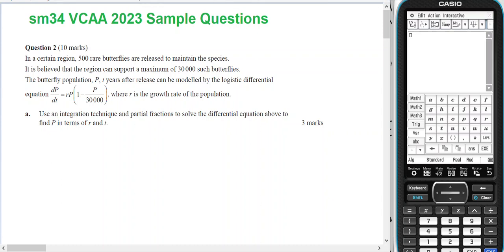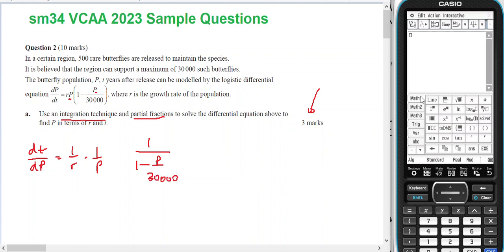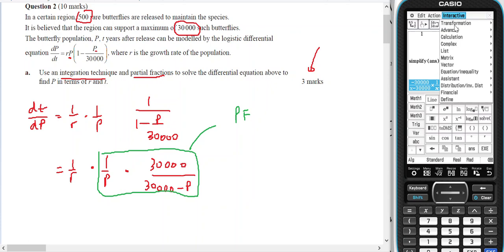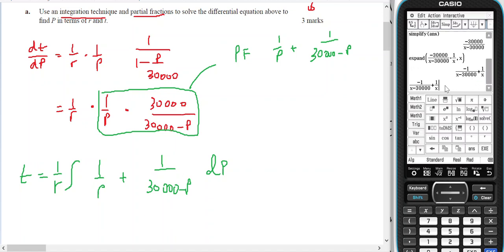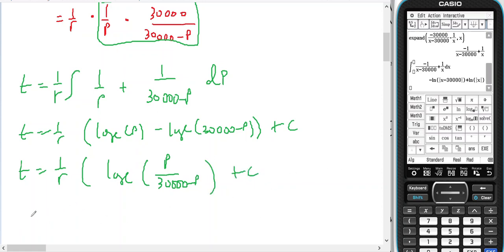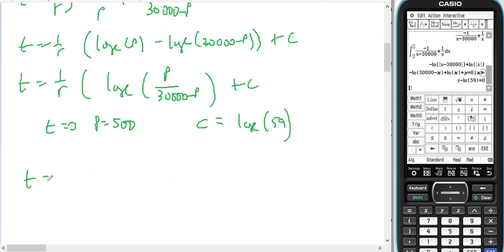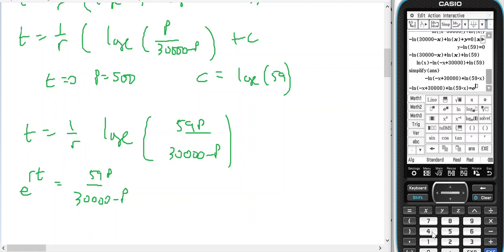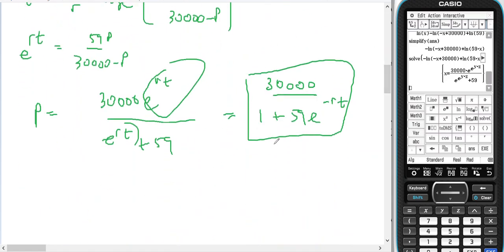sm34 VCAA 2023 sample Qns Ex2 2a